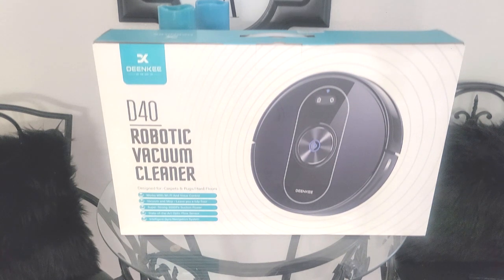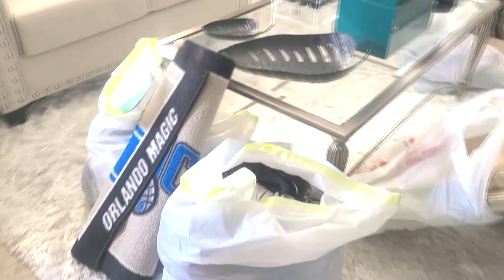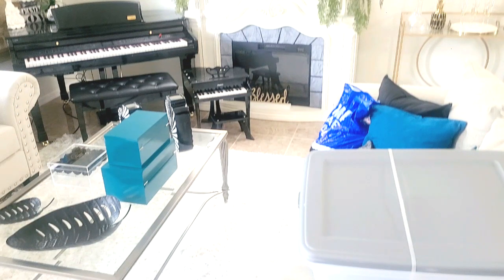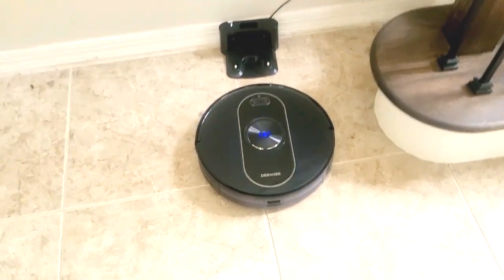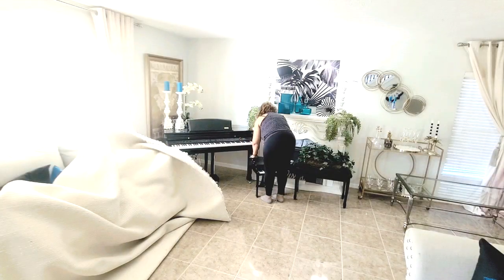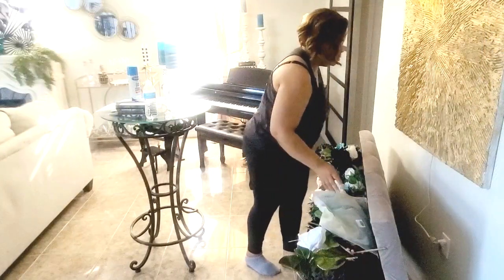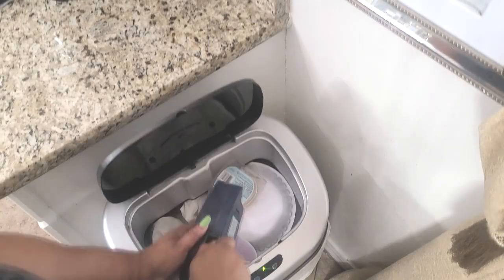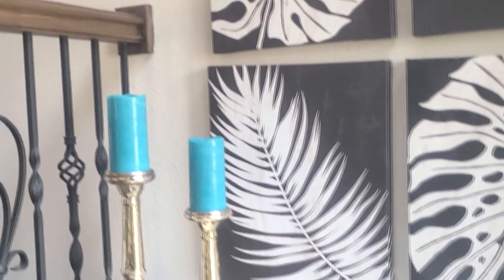Clean & Declutter with Me in my Living Room with Deenkee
{Deenkee)
Robot Vacuum, Deenkee 3000Pa WiFi Strong Suction Slim Robotic Vacuum, Self-Charging Robot Vacuum Cleaner Work with Alexa, 180 Mins Runtime Ultra-Quiet Robot Vacuum and Mop